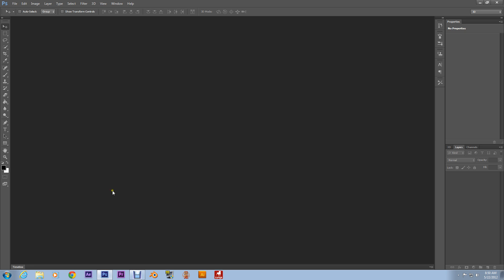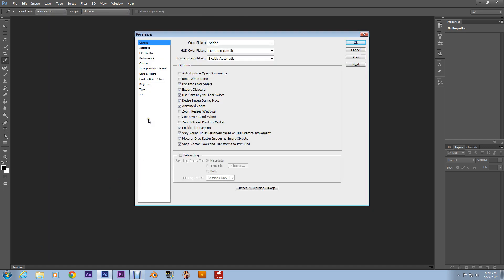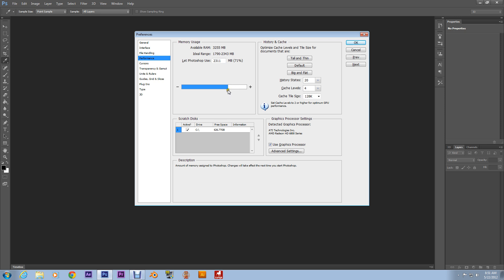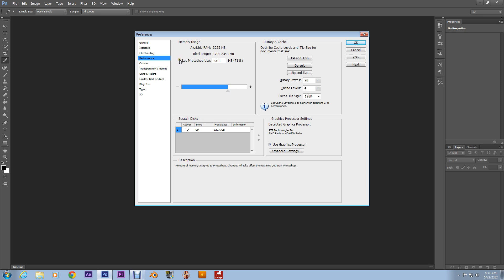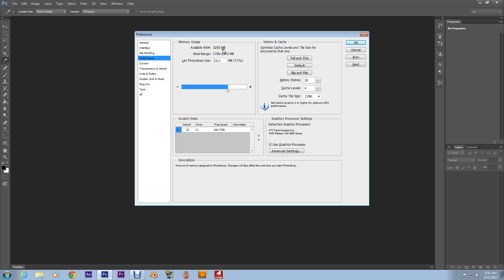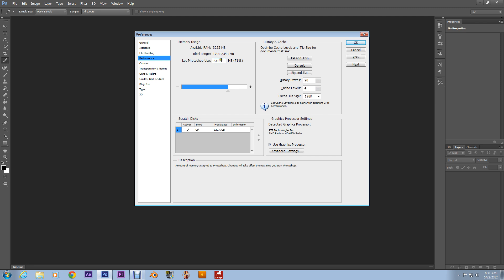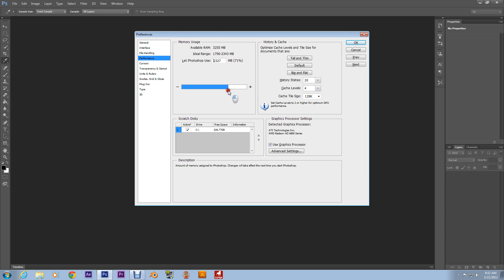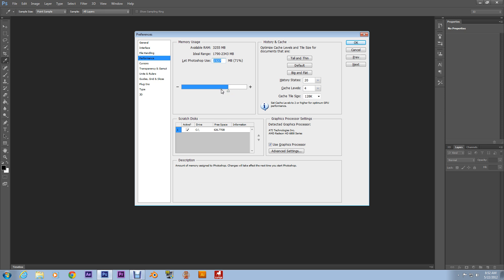How to Fix Photoshop Out of Memory Error